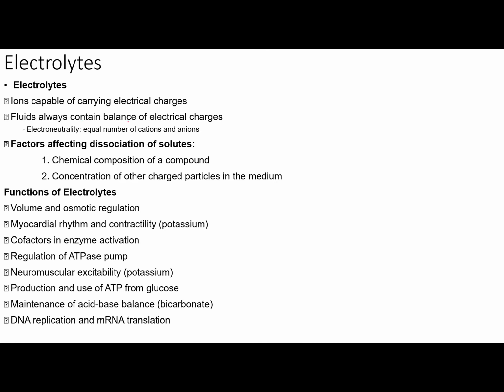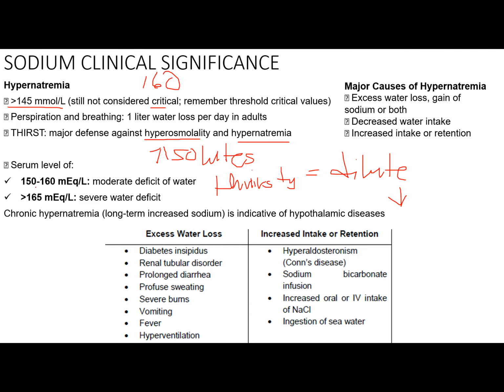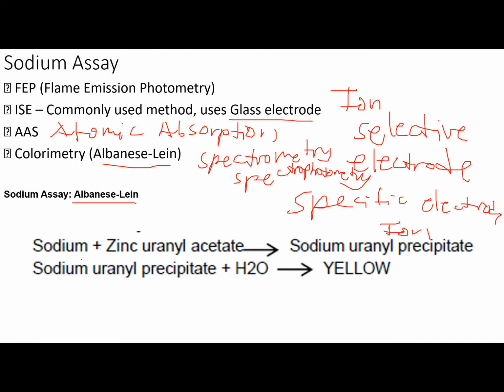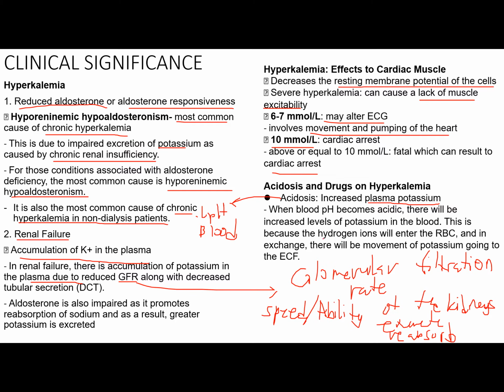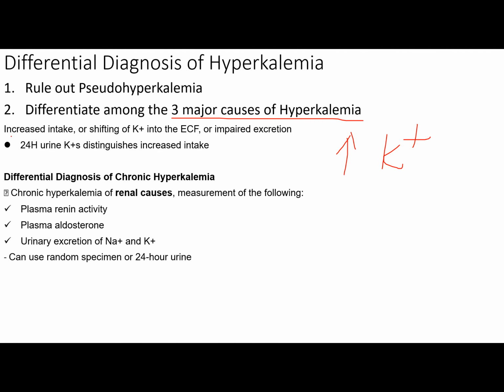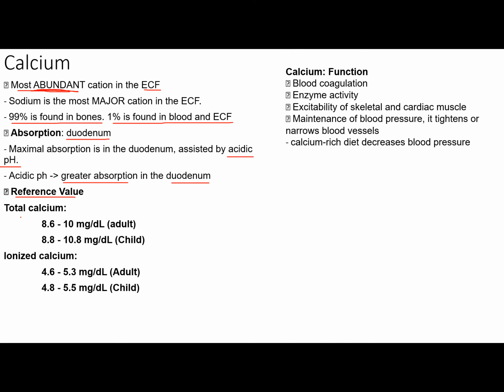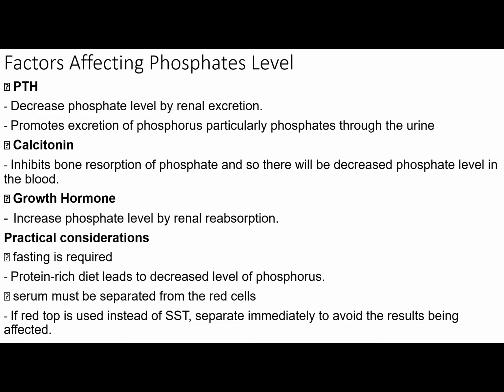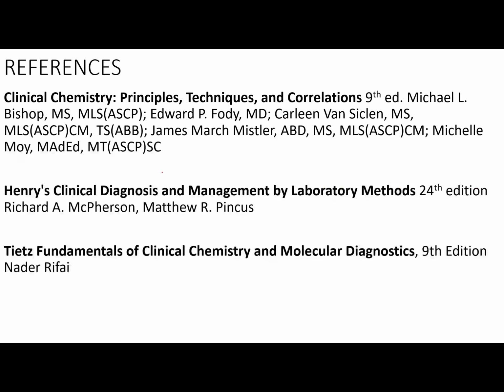LESSON 2 ELECTROLYTES